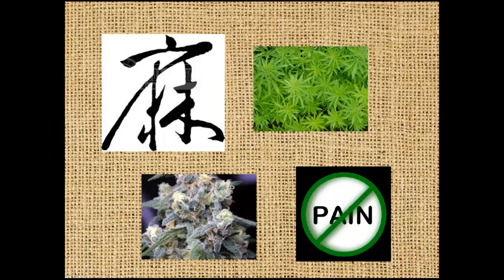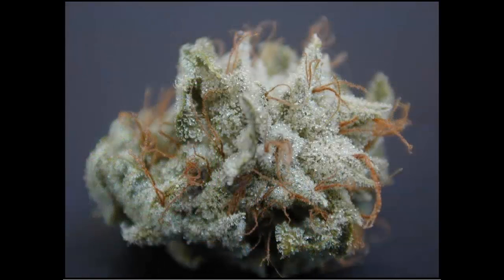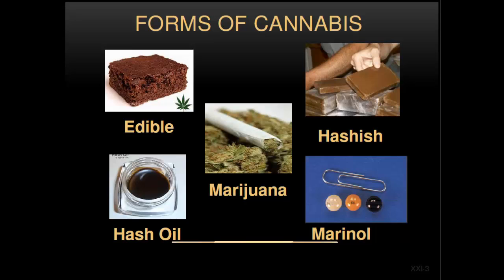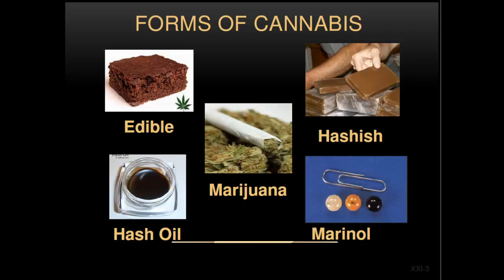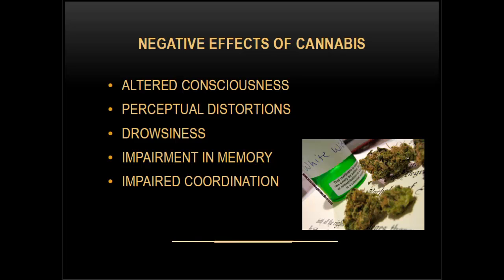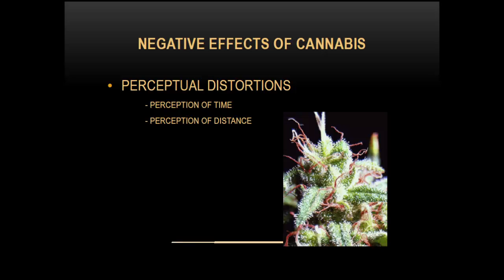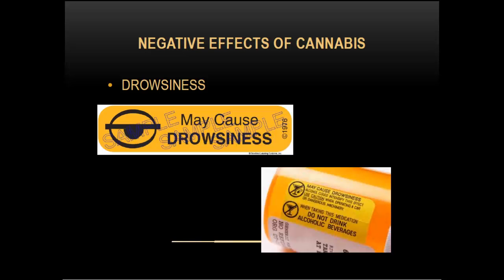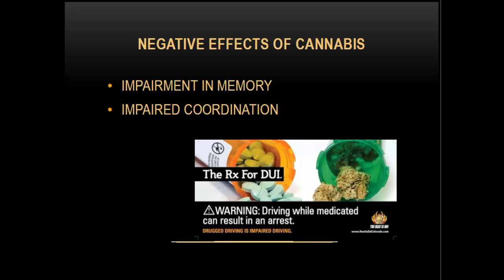Marijuana Impaired Driving Presentation Part 1: Marijuana Overview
Officer Ma, Drug Recognition Expert with the Denver Police Department, presents an overview of marijuana types and methods of ingestion. His entire presentation on roadside sobriety and DRE impairment testing was not recorded at the request of the event organizers.